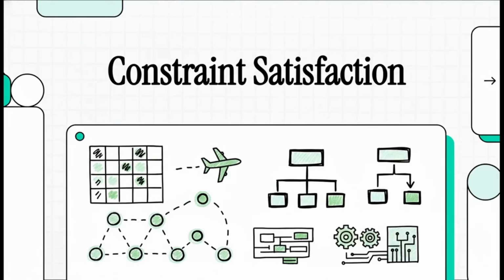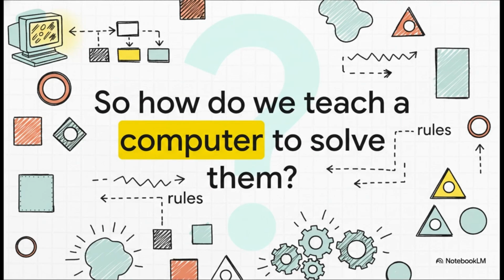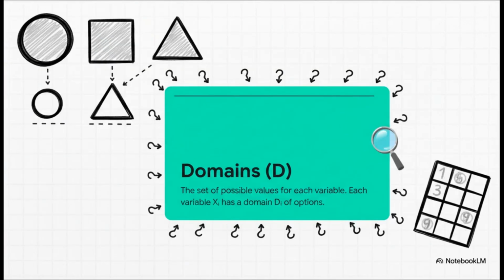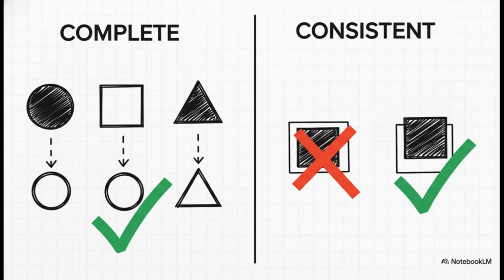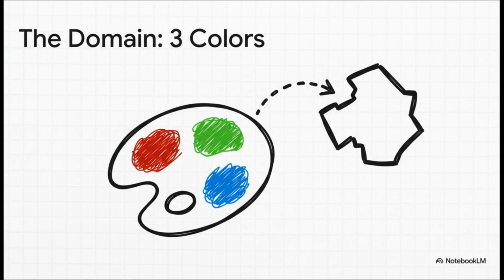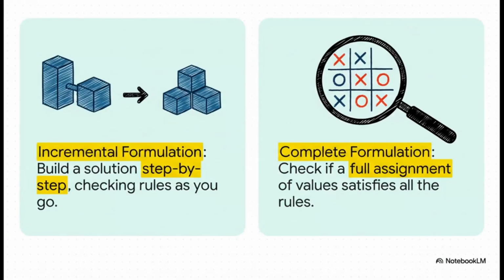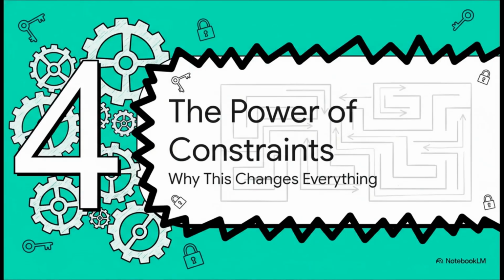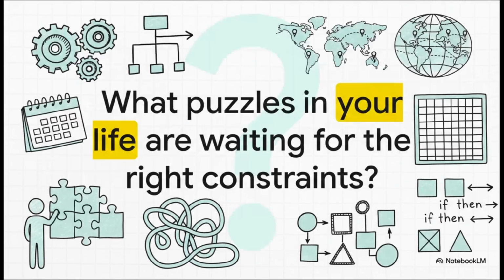Constraint Satisfaction Problem (CSP)